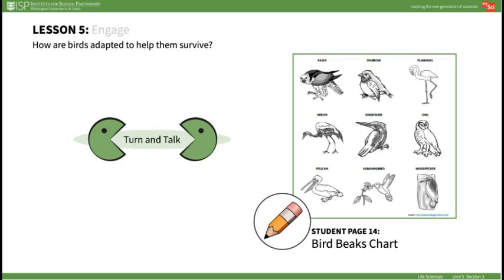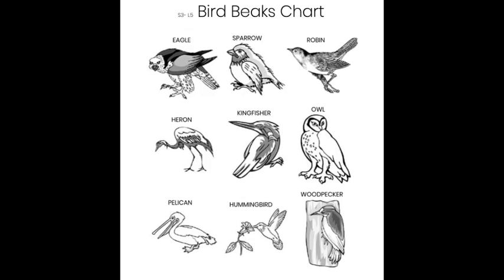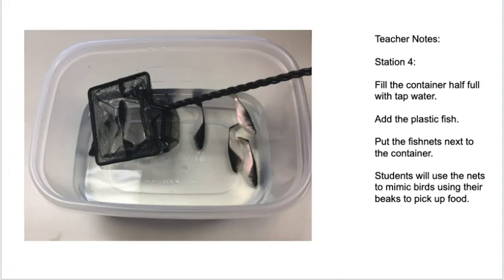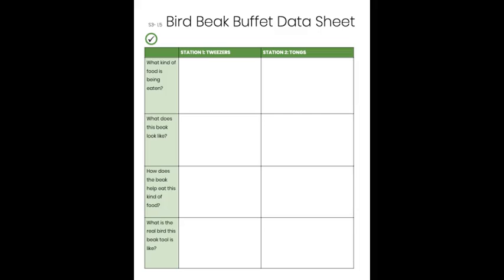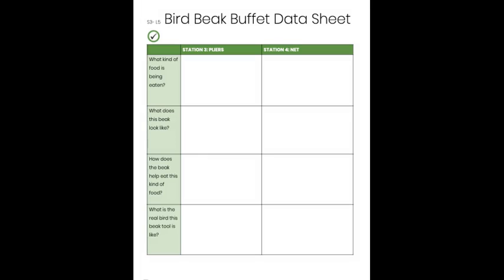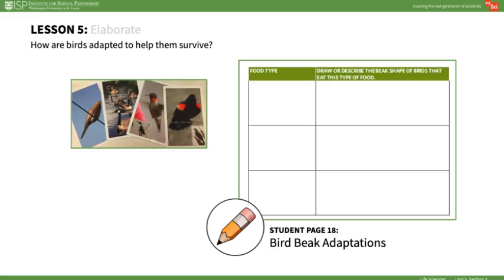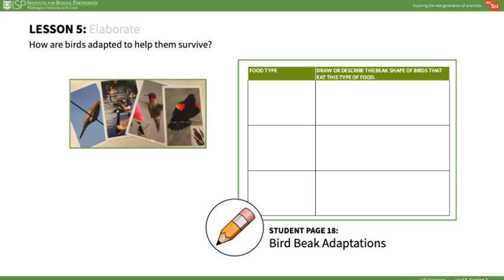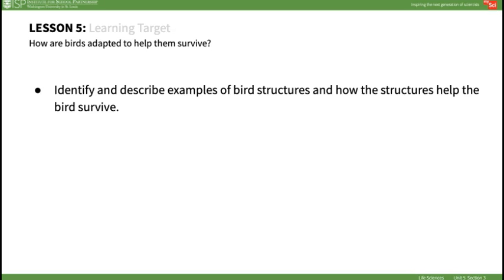mySci 6 0 Unit 5L5 Lesson Summary